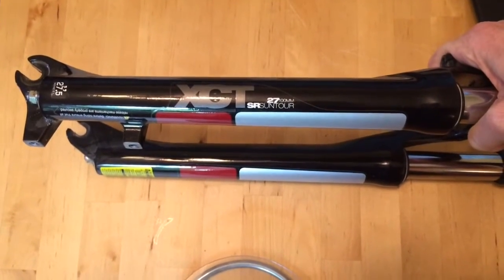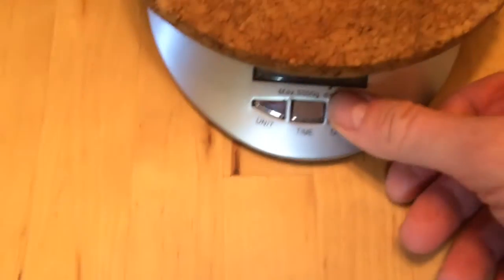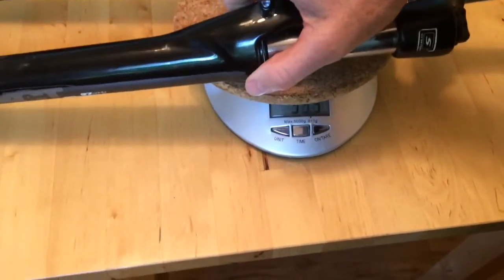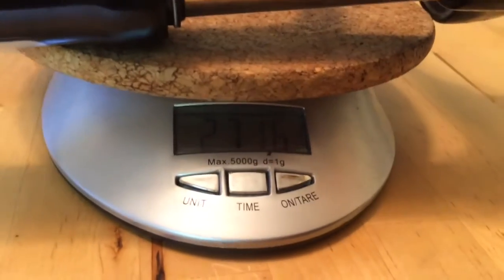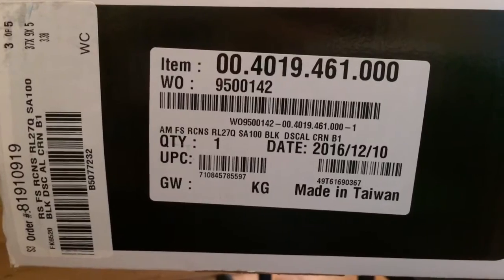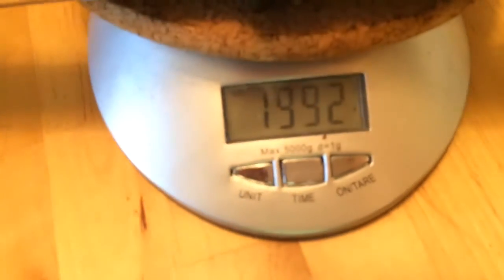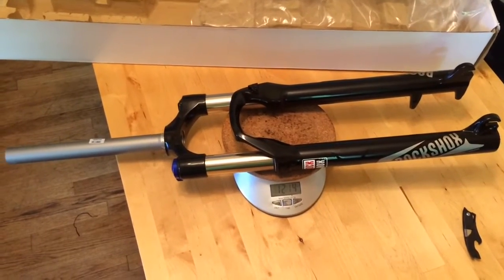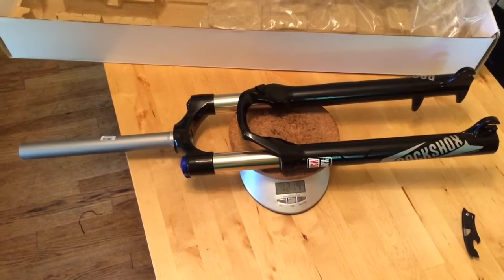Suntour XCT Fork Weight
How much does a Suntour XCT mountain bike suspension fork weigh? Watch this video and find out.  I weigh the Suntour XCT fork on a scale, and then I put a Rock Shox Recon mountain bike suspension fork on the scale so you can see the difference in weight betwean the Suntour XCT fork and a more expensive better quality fork.